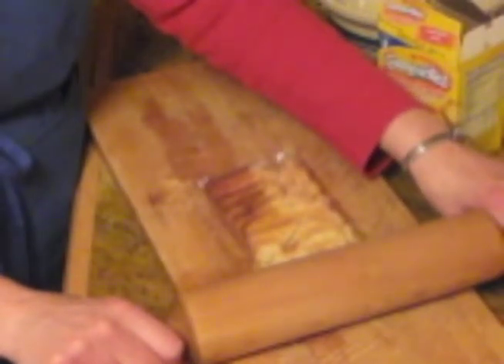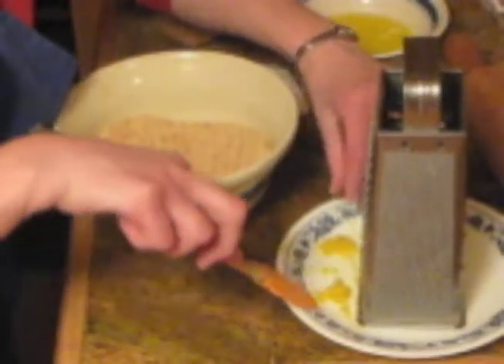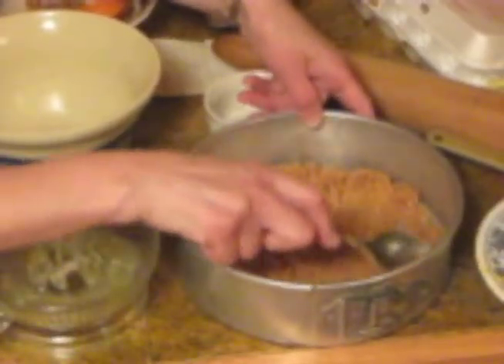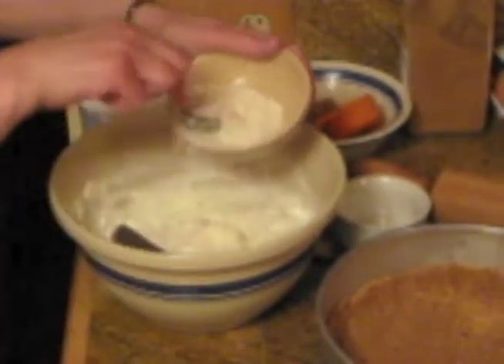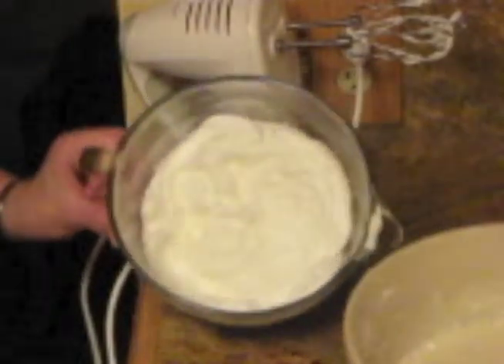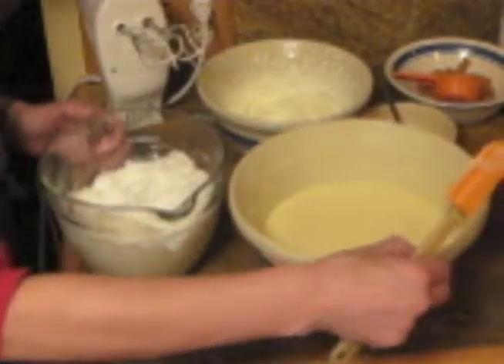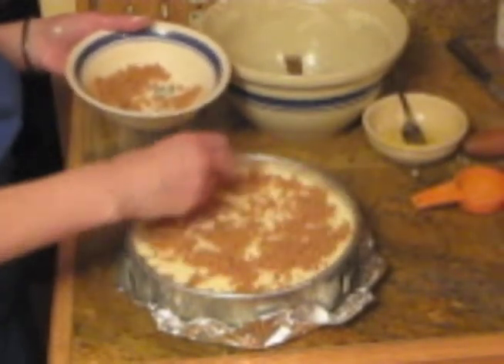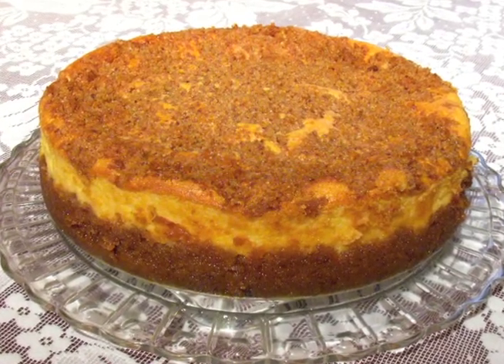How to Make Old-Fashioned Cheesecake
Make this delicious "real food" cheesecake from scratch! The dessert is made from an Old World recipe handed down through Italian and Polish ancestry. For more great recipes, as well as home repair how-tos, home improvement help, technology tips, garden hints, holiday ideas and more, visit the doityourselfstan YouTube channel @doityourselfstan